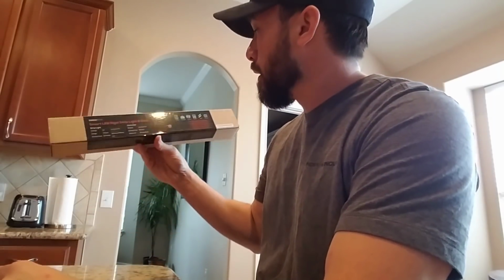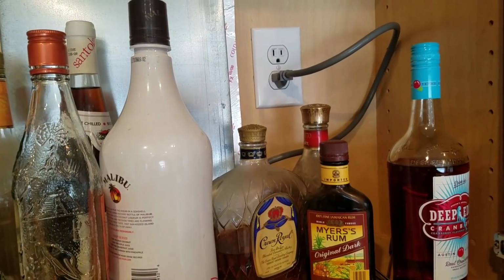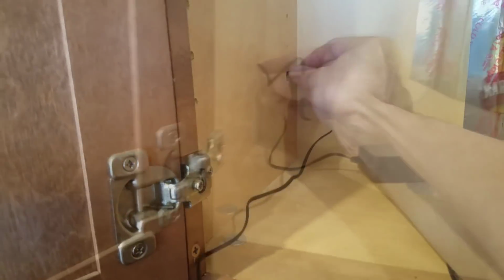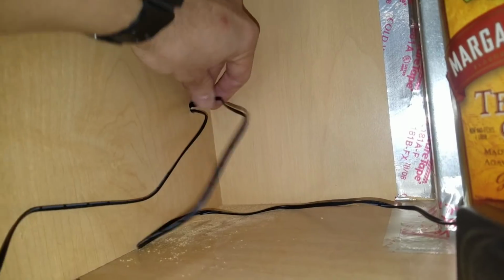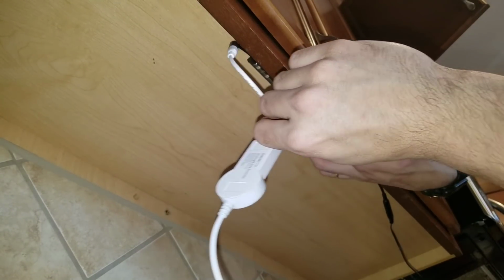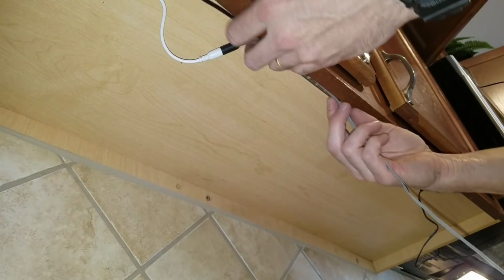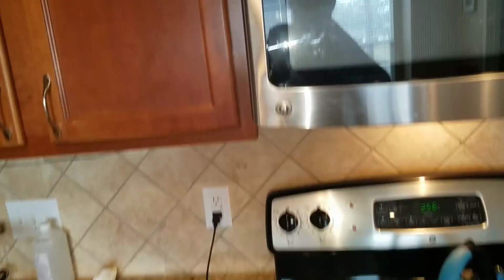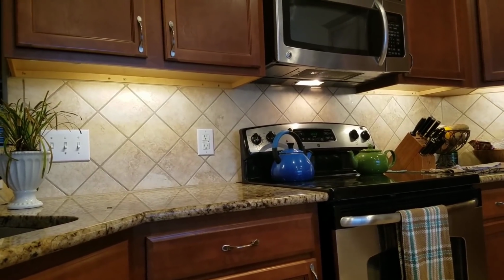How To Install Smart LED Under Cabinet Lights TorchStar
Smart LED Safe Lighting Kit(6), Work with Alexa, App Control, Dimmable, 3000K Warm White, for Under Cabinet, Gun Safe, Locker, Closet, Shelf, Showcase
EShine Extension Cable - Male to Female - for LED Under Cabinet Lighting with Wire Clips for Comfortable Installation (6.5ft cable
Tabiger Soldering Iron Kit 60W 110V-Adjustable Temperature Welding Soldering Iron with Tool Carry Case

This weekend I decide to install a Smart LED Cabinet kit. I think it came out great.